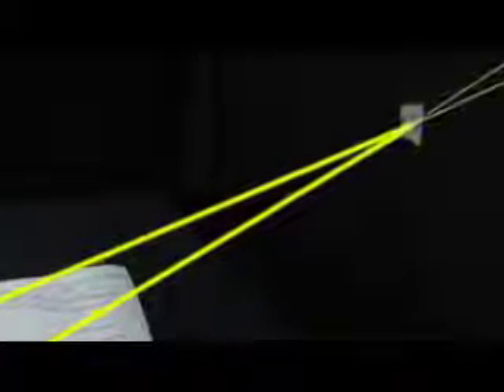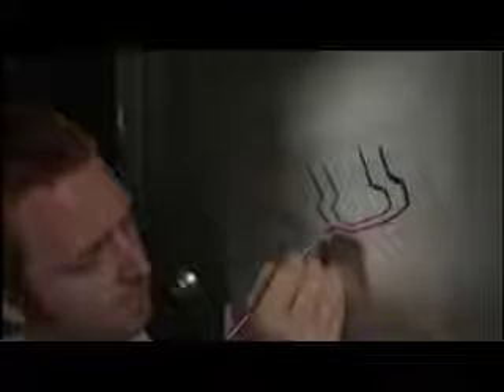Reproducing Lotto's painting with a lens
John  Shadeck  (M.A. student in art education) showing him reproducing the technique David Hockney and Charles M. Falco proposed Lotto used to create the central octagonal pattern on the carpet. As the clip shows, John used one lens from a pair of reading spectacles (2 diopter; focal length 50 cm) to focus the image of the symmetrical, octagonal pattern at the left onto his easel at the same magnification we calculated from the painting (0.56×). The small depth of field at this high magnification required John to refocus twice, resulting in a final pattern that reproduces Lotto's to a remarkable degree.